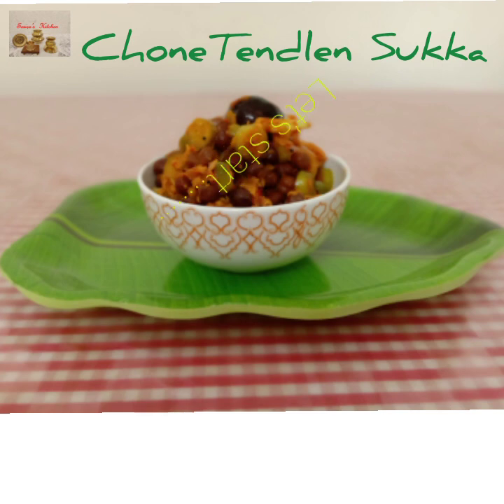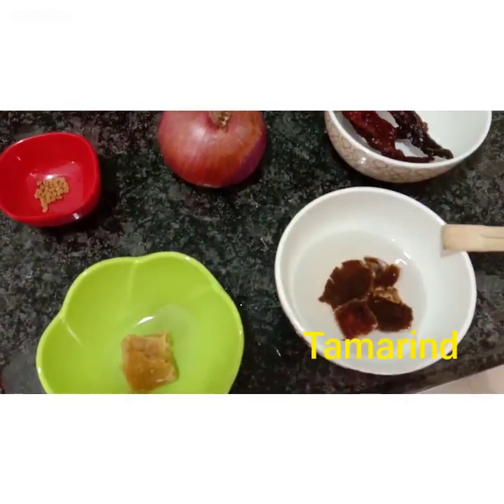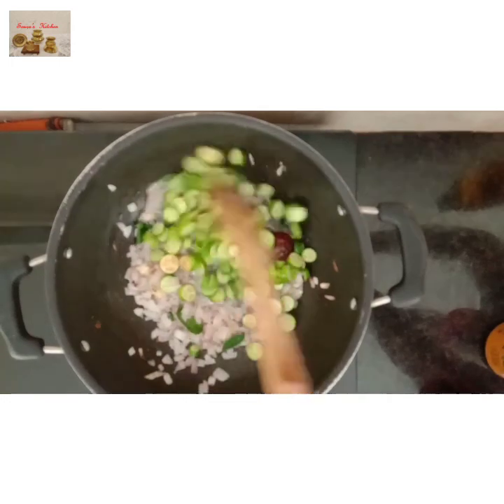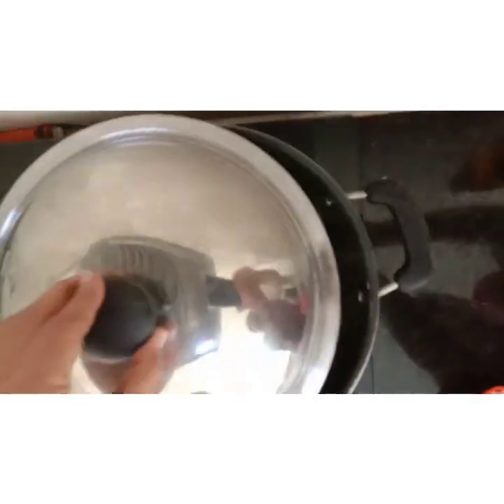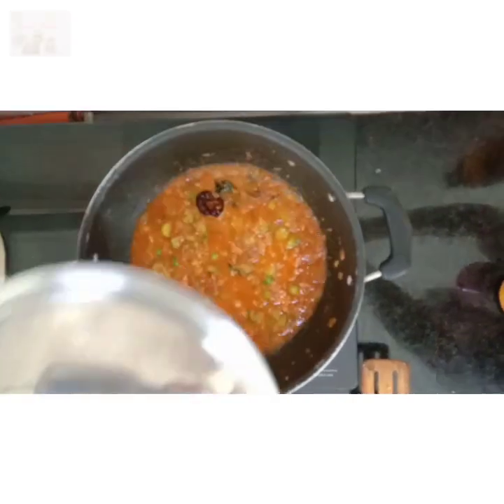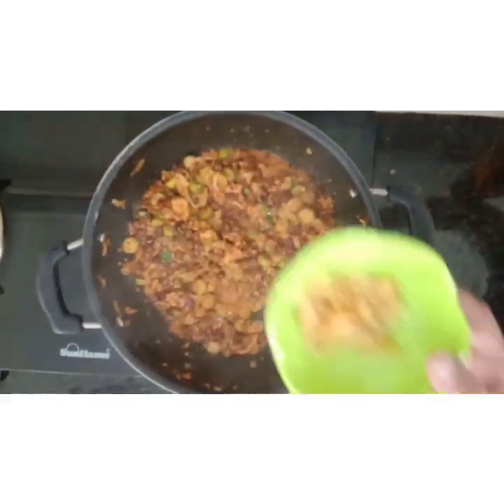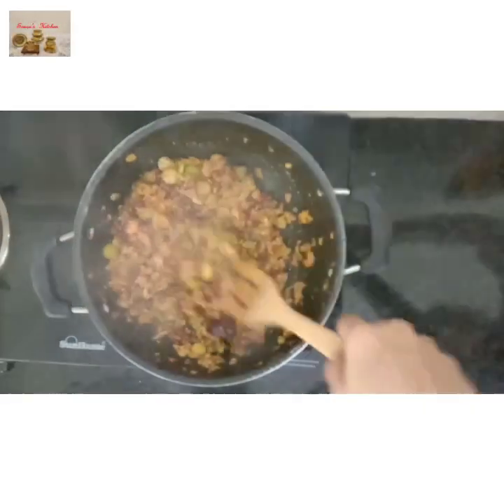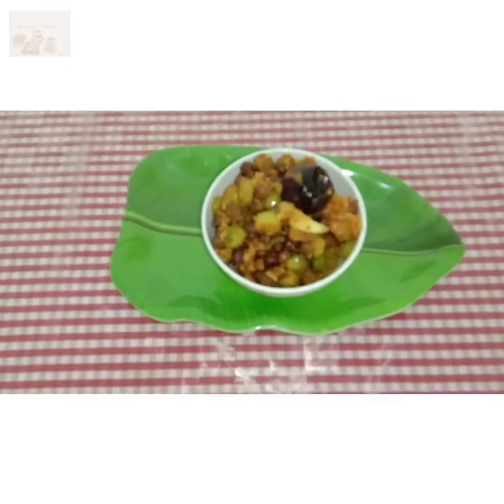MANGALOEAN SPECIAL DISH - CHONE/SONE TENDLIN SUKKA I CHANA SUKKA Monthi Fest Recipe Recipe 4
1. 1 cup boiled red Chana (Soak Chana in water overnight & pressure cook them with little salt)
2. 4 dry red chilies
3. Soaked Tamarind
4. ½ tbs jaggery (Adjust to taste)
5. 1 big size Onion
6. Small bowl fresh grated coconut
7. ¼ kg Tendli
8. ½ tsp Fenugreek Seeds
9. 2 tbsp Coriander seeds
10. 1 tsp turmeric powder
11.  3 cloves garlic
12.  2 tsp mustard seeds and 1 small chilly
13.  Curry leaves
14.  3 cloves garlic
15. 2 tsp mustard seeds
16.  2 tbsp oil here I have taken coconut oil, but you can use any oil.

• Roast Fenugreek seeds, red chilies and Coriander seeds
• Place roasted chilies, coriander seeds, fenugreek seeds, garlic, & tamarind in small jar and grind them roughly.
• Place pan on medium heat, add oil
• When oil is hot enough add Mustard seeds and 1 small red chili.
• Add crushed garlic
• Now add roughly chopped onion.
• Add curry leaves
• Saute it
• add tendli
• Fry well
• Cover and cook for 2 to 3 mins
• Add salt and mix it well.
• Add turmeric powder, mix
• Cover it for 1 min
• Add grinded masala
• And mix it properly
• Add ½ cup of water
• Add grated coconut
• Cover it
• Let it boil for 1 min
• Now add boiled chickpeas / chana
• Mix them evenly.
• At this stage add crushed jaggery.
• Mix them all together
• Reduce all extra water and make it all dry .

Souza's Kitchen is a humble initiative to revive few authentic Manglorian Delicacies and share them across the Globe. We will also present few unique Konkan recipes so that you may enjoy the culinary of the entire Konkan Region.
We are sure you will like our Channel and subscibe to know about more hidden treasure of Konkan Food Culture.

MANGALOEAN SPECIAL VEGITABLE DISH - CHONE TENDLIN SUKKA
This dish is a must in all functions of Mangloreans.